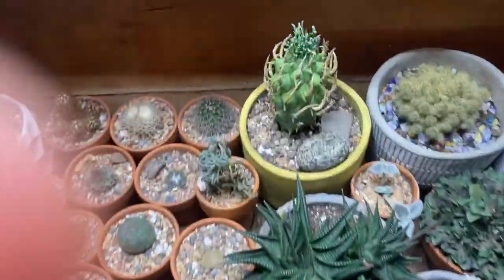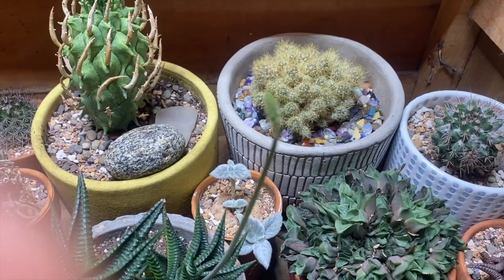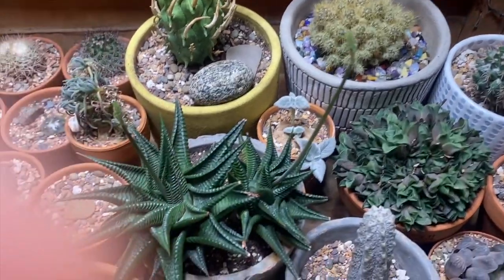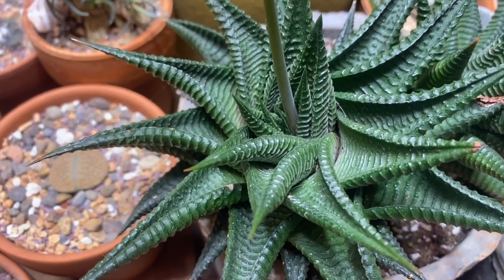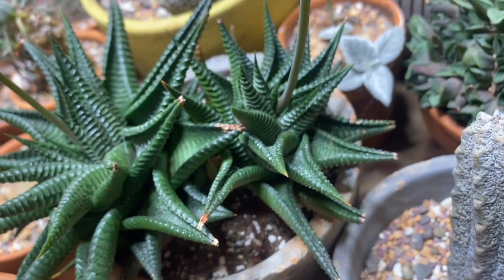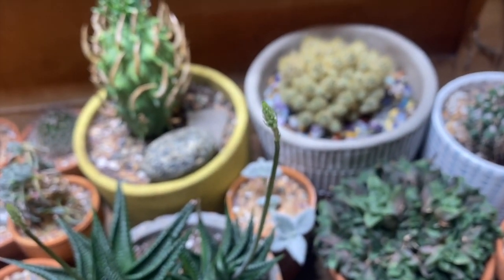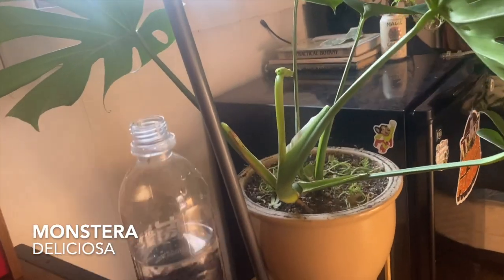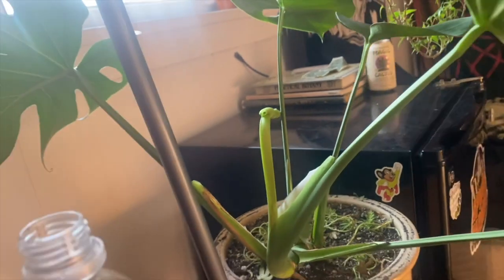the forefront of botanical discovery